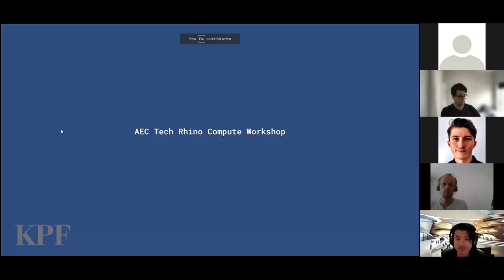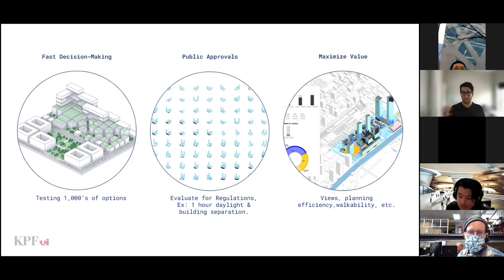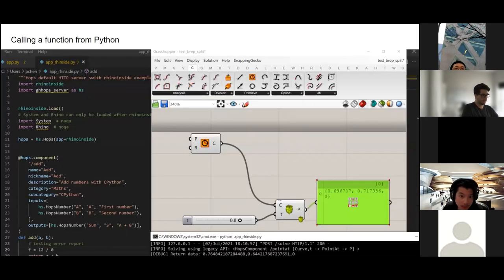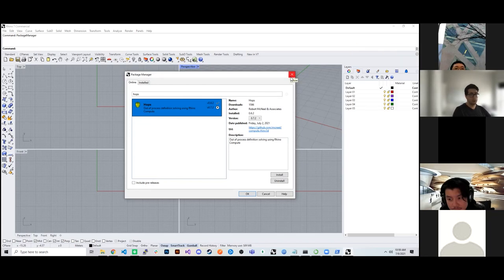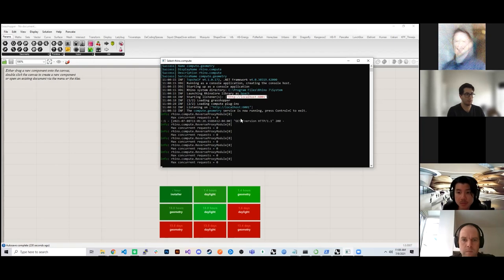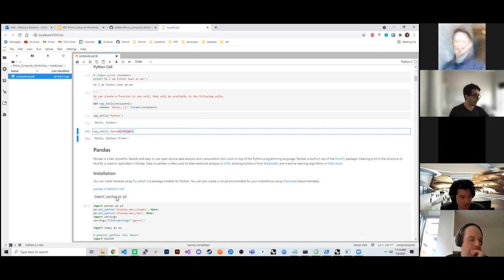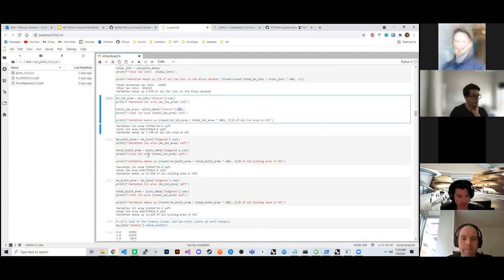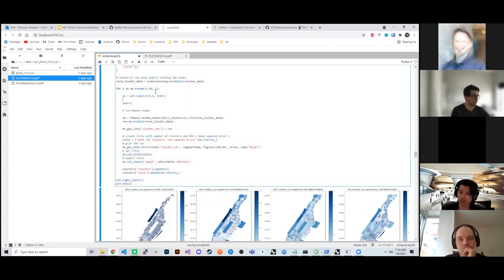AECtech 2021 UK | Rhino.Compute API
Rhino.Compute API
Organization: KPF
Presenters: Brandon Pachuca, Ping-Hsiang Chen

The studio-based culture of design offices gives designers the freedom to approach design problems in a variety of ways. The challenge of solving these complex problems has led to an increase in specialist groups within the office, specifically experts in computation, urban analytics, and environmental performance, who are working alongside several project teams at once to improve workflows and design outcomes. Recent efforts to centralize computational tools through workflows such as Rhino.compute and hops look to increase the number of projects that benefit from specialist knowledge, while at the same time increasing the impact of solutions developed within the context of a specific project. Using Rhino.compute as a back-end solver for Grasshopper definitions, design studios can centralize and version control definitions while offloading heavy workloads onto remote hardware and providing end-users with a UI/UX set in their existing workflows. This workshop will review how to link a Python Script running in Jupyter Notebook to a Rhino Compute Windows Server to facilitate quick analysis and heavy computational workflows better.